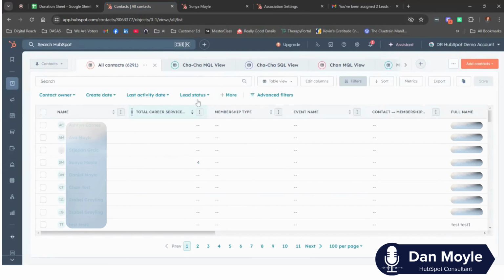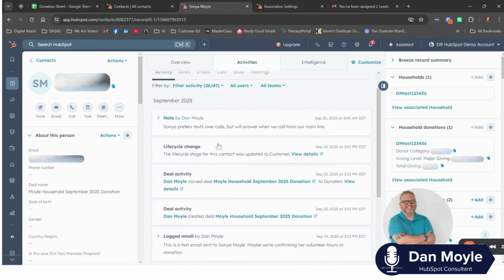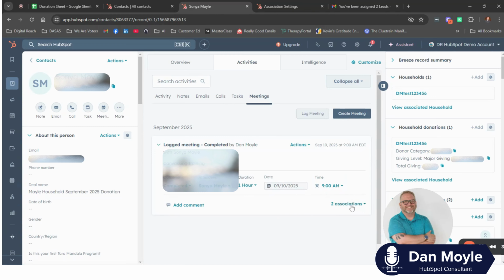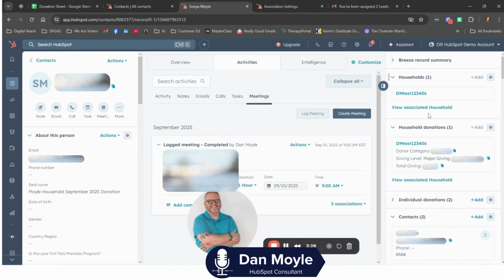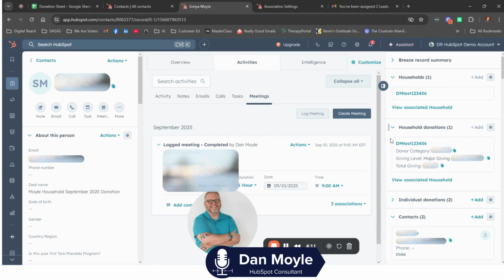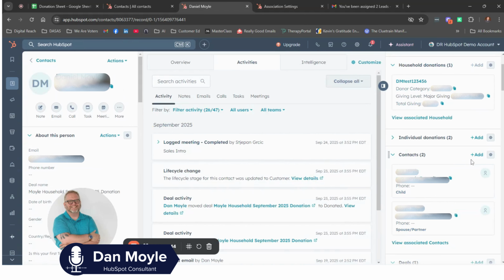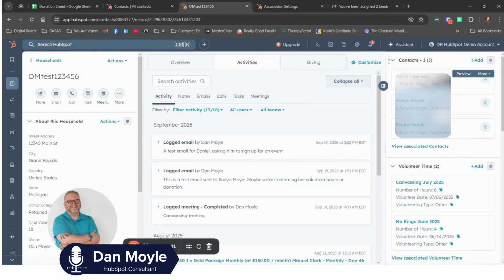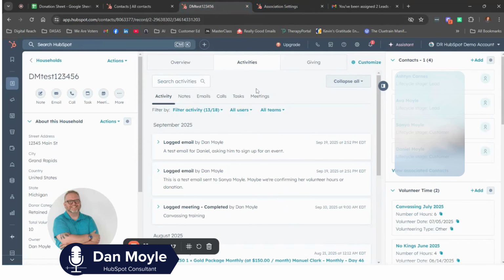Moving From Spreadsheets Into a Nonprofit CRM Platform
Are you REALLY still using spreadsheets as your donor database? 🤔

If your nonprofit is juggling donor lists in Google Sheets, you’re not alone but you might be missing the full picture of your supporters. Spreadsheets can track data, sure, but they can’t show relationships, history, or engagement across emails, events, and campaigns.

In this session, join Dan as he walks through how HubSpot gives nonprofits a true 360° view of every donor, turning scattered data into a connected platform that drives smarter fundraising and stewardship.

See how you can:

✔️ Move beyond spreadsheets and basic donor databases
✔️ Bring all your donor, volunteer, and event data into one CRM
✔️ Track every interaction in one place: mails, meetings, gifts, and volunteer hours
✔️ Connect households and relationships for deeper insight
✔️ Save time and reduce silos with HubSpot’s unified platform

Who should watch:

Fundraising teams • CRM admins • Nonprofit leaders • Anyone ready to move from manual tracking to a true CRM

📽️ Hit play and see the difference between storing data and knowing your supporters.

🔗 Looking for more real-world HubSpot tips for nonprofits? Join the Nonprofit HubSpot User Group, a space to share, learn, and connect

🔗 See how Nonprofit Tech Shop helps mission-driven orgs get more from HubSpot

🔗 For-profits welcome too.